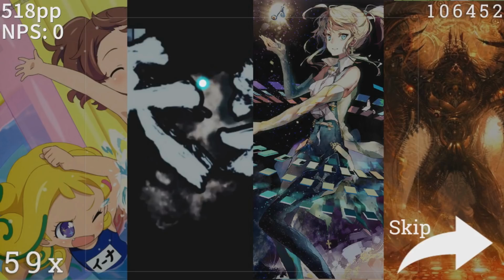Mappers - osu! tutorial 2016 [Gameplay Basics] +HDHR with pp at the side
[Insert random meme here]
LINK
Skin : -